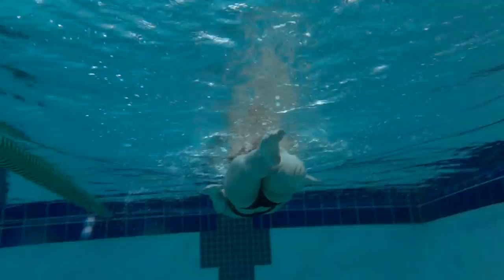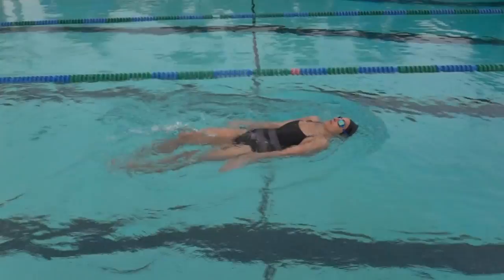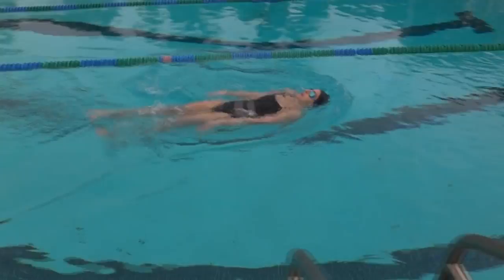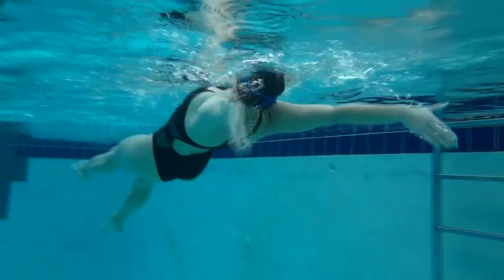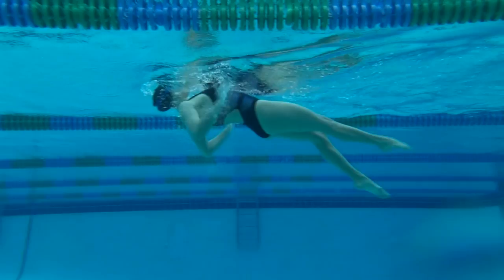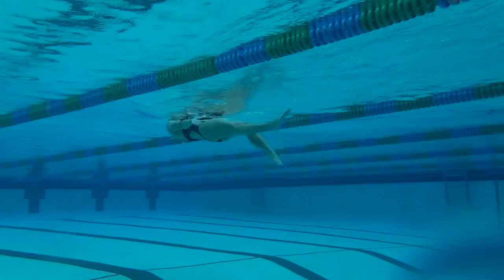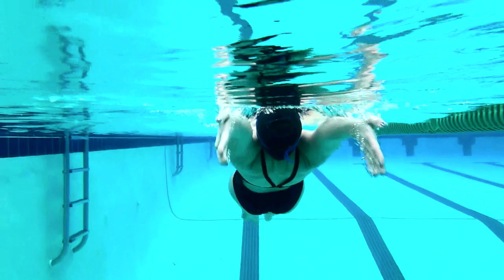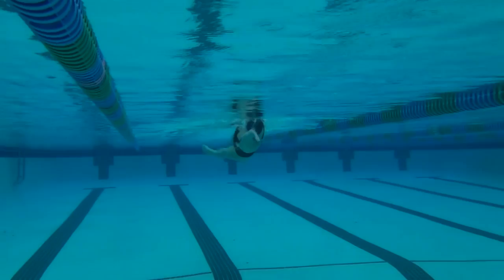Backstroke Double Arm Drill - Swim Sensi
Swim Sensi, Episode 6